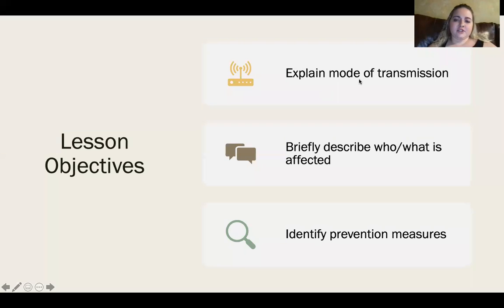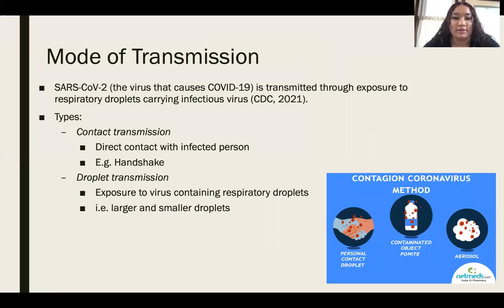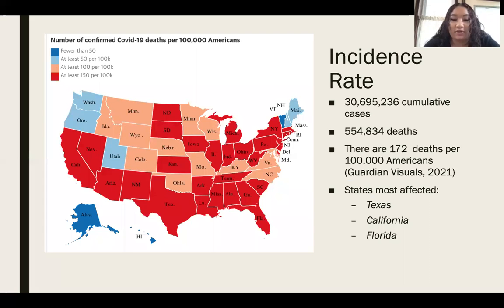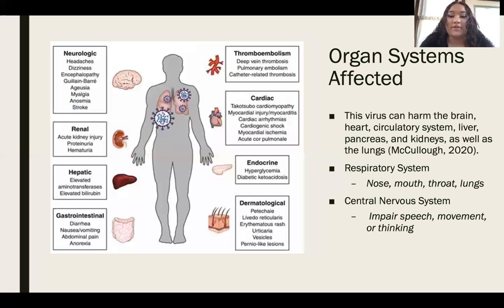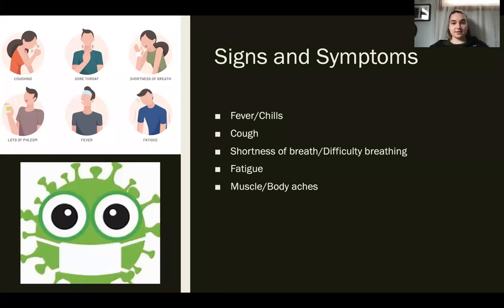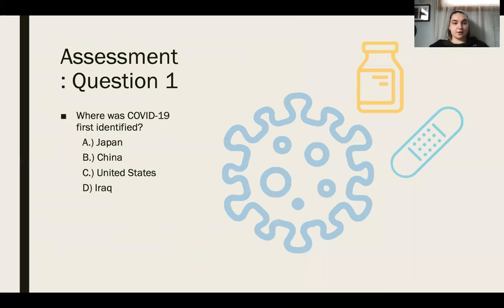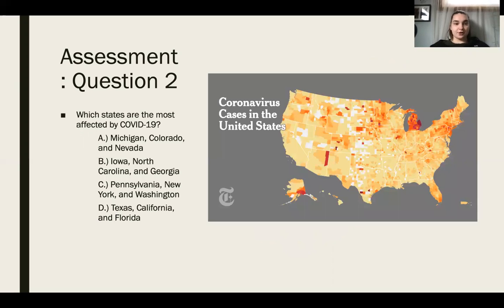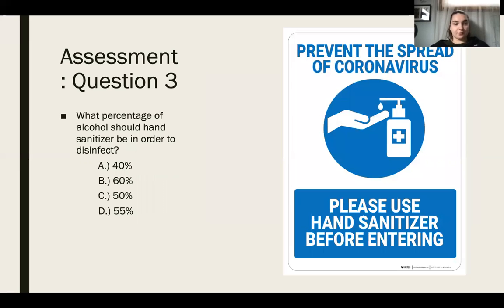COVID-19 Transmission and Prevention Measures (Health Education Lesson)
Group Members: Lashylah Raineri, Camryn Covington, Terrilyn Malcolm
HLTH 301: Intro to Health Education (Dr. Seth Jenny)
Lesson Title: COVID-19
Lesson Objectives: Explain mode of transmission, Briefly describe who/what is affected, and Identify prevention measures
Brief Video Description: This lesson, COVID-19, gives an overview of the virus. Throughout the lesson, the transmission of the virus, the organ systems affected, signs/symptoms, and prevention measures are described and explained. In addition, assessment questions are included to test the knowledge of the viewer.